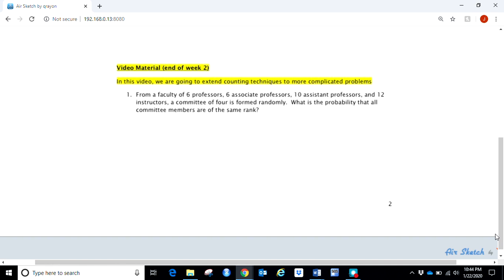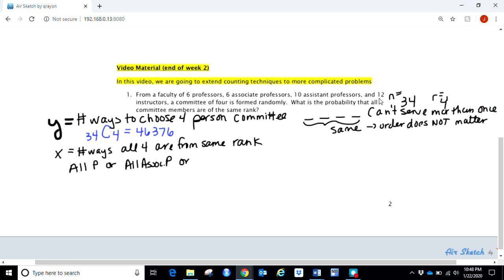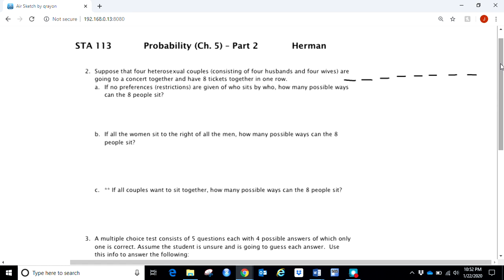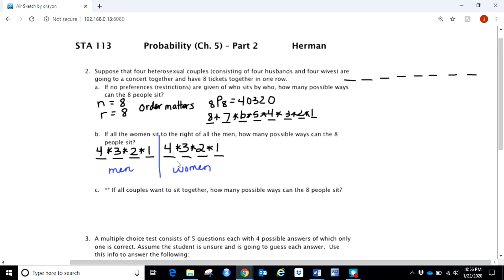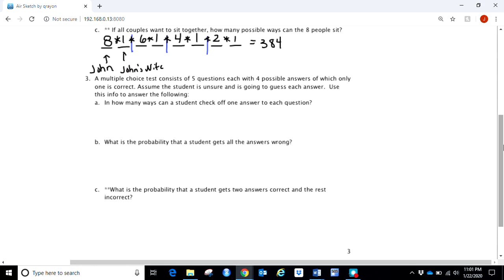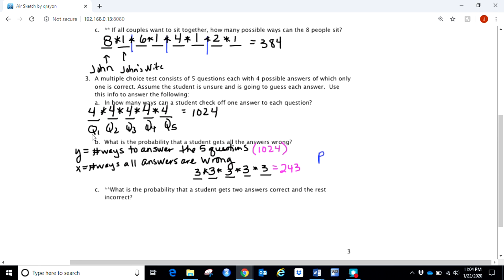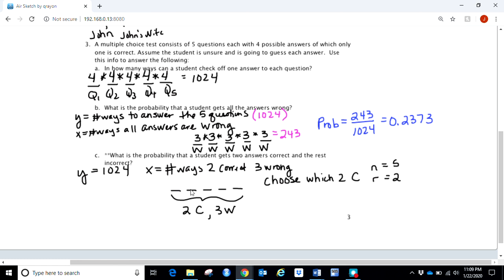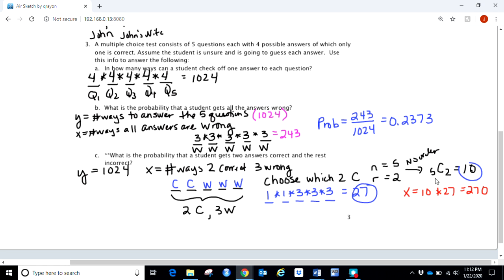STA 113 Video After Week 2